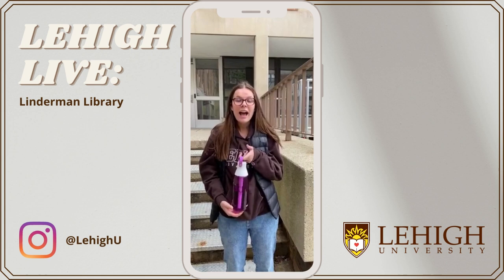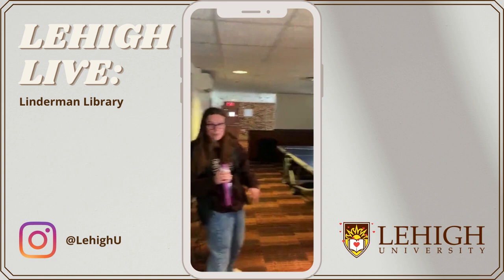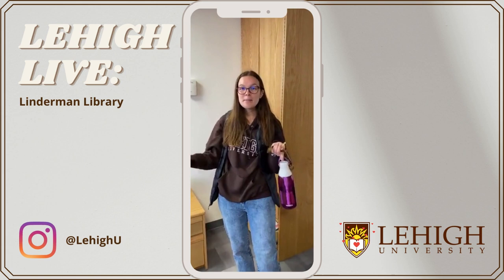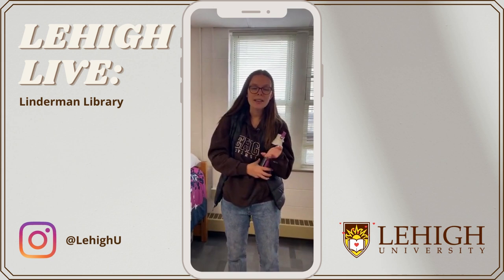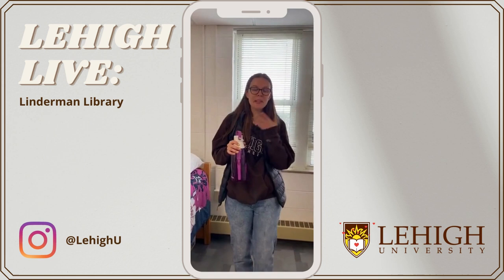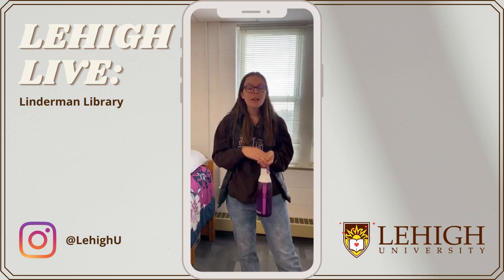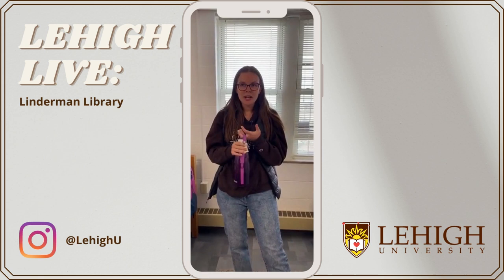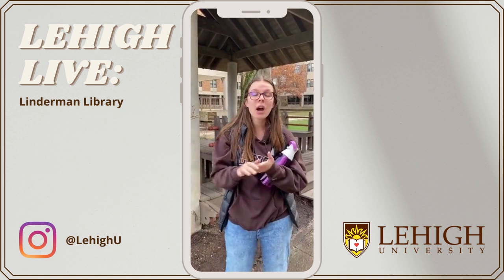Lehigh Live Tour of a Residence Hall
Heather Keyser '22 gives a short tour of Lower Cents, a Lehigh University residence hall.